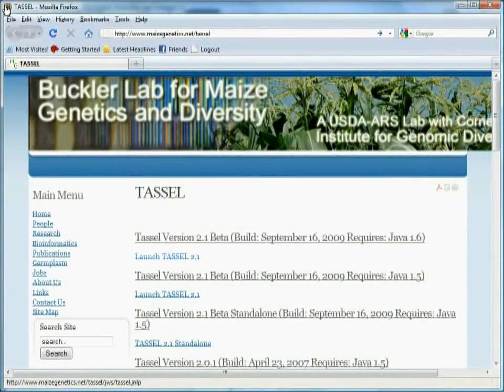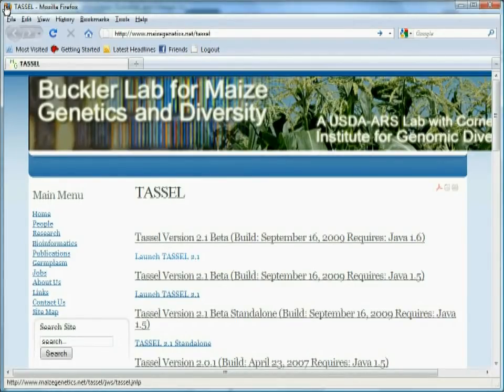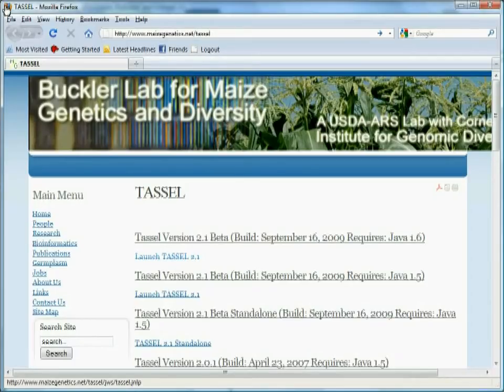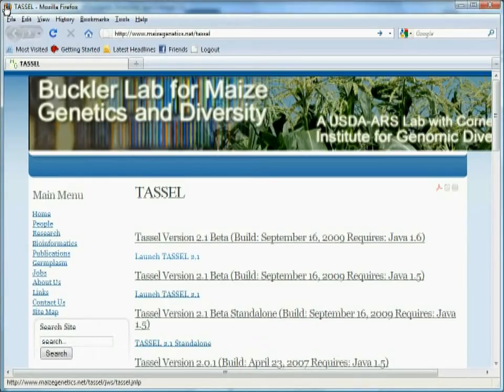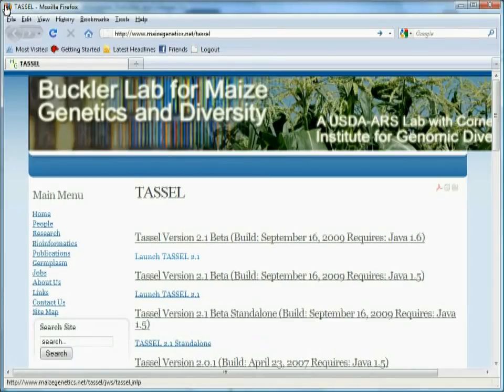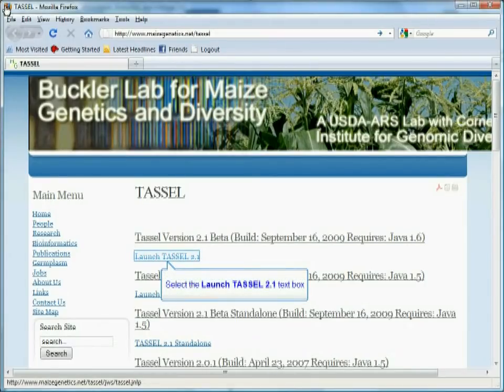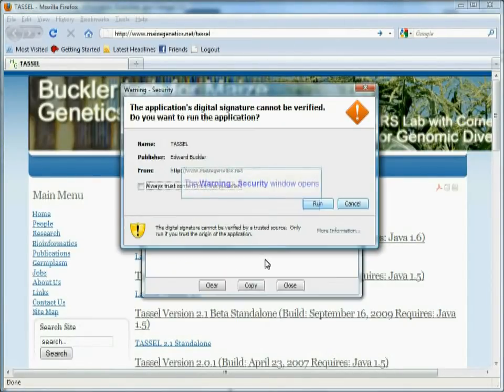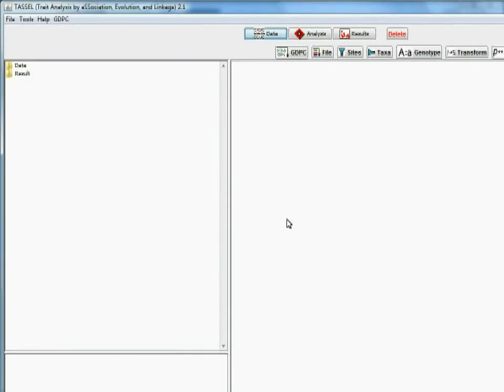Start Tassel Demo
This shows how to launch Tassel from our web using Java Web Start.